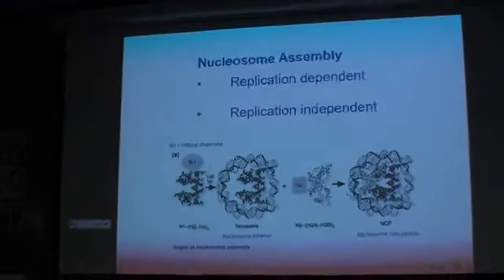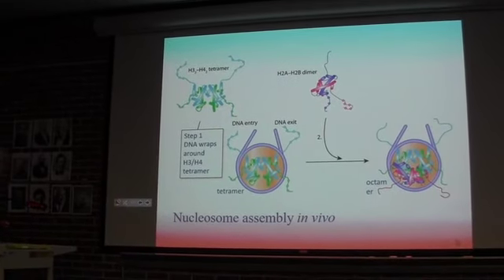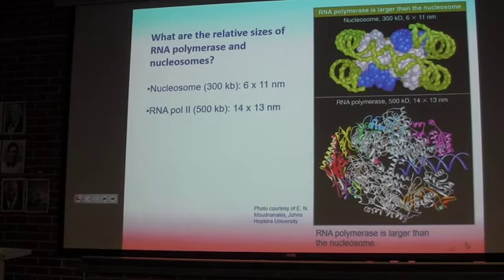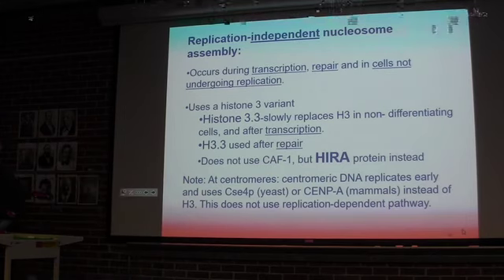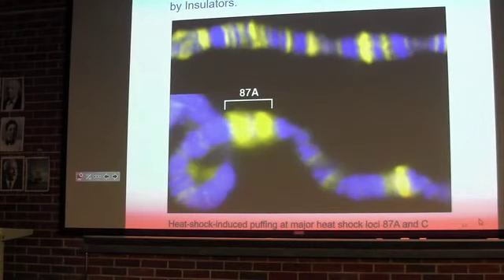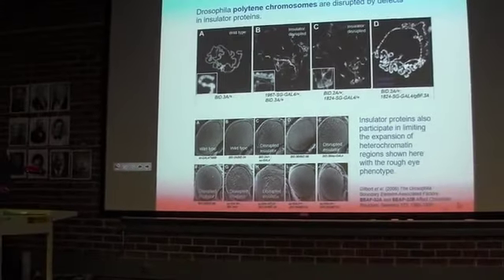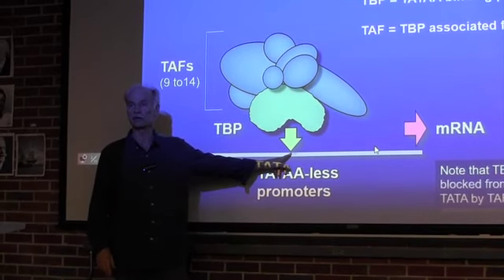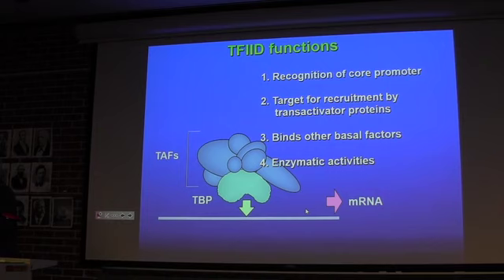Lecture 21 Nucleosome Assembly